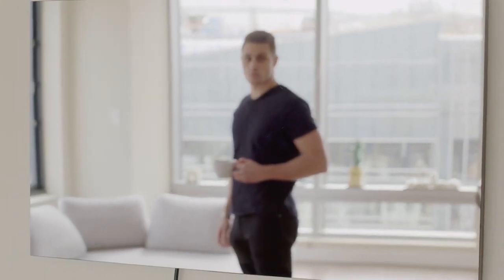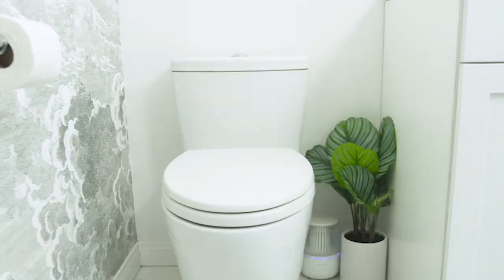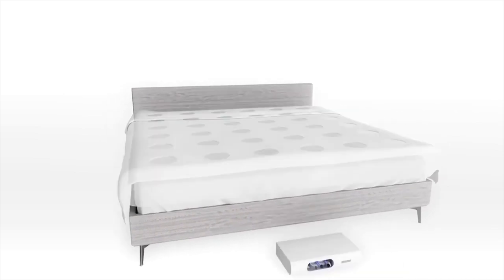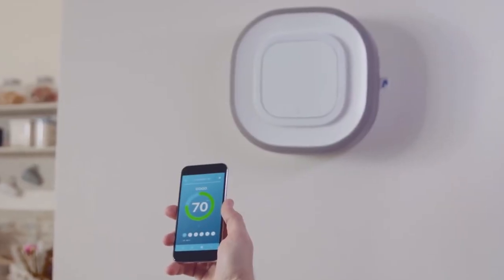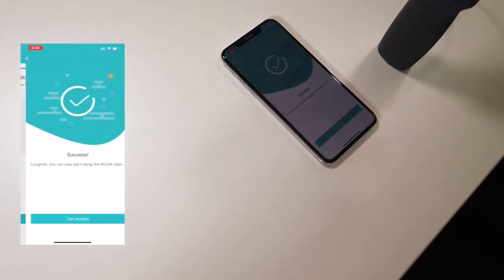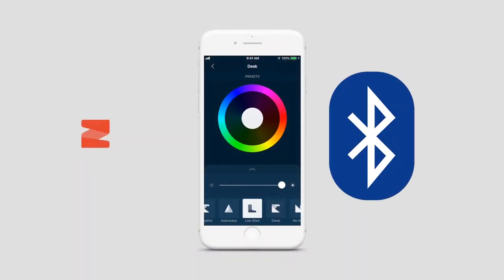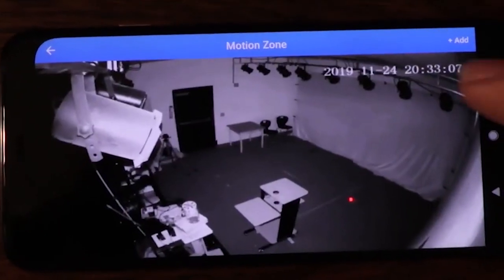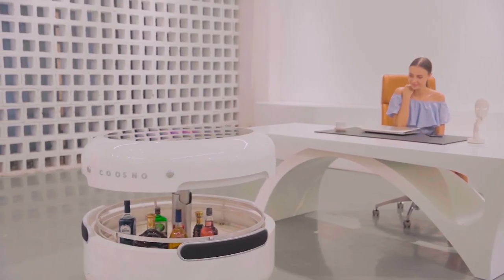10 Gadgets That Will Take Your Home To The Future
Having a smart home doesn’t have to break the bank and these 10 gadgets that will take your home to the future can help your wildest dreams come true.

Inventions Featured.

10. SwitchBot Curtain

9. Shine

8. Smartduvet

7. Aura Air

6. Wuuk

5. SwitchBot Button Presser

4. Zing Smart Night Light

3. LightCam

2. Ayi

1. Coosno